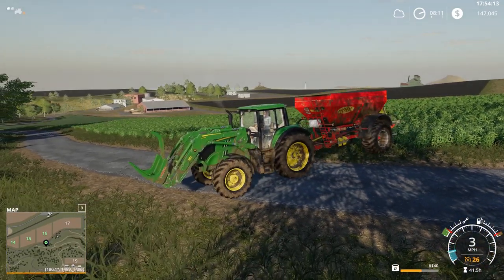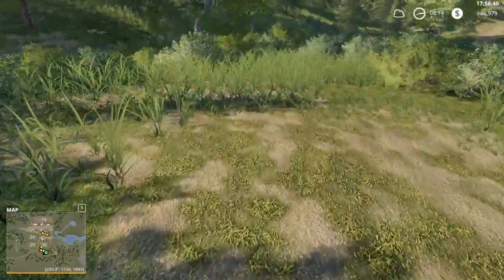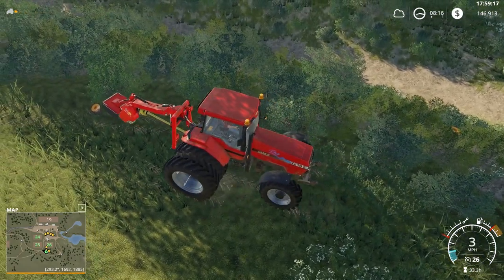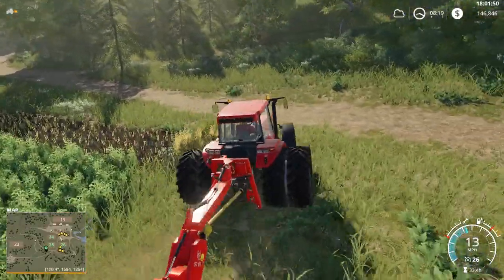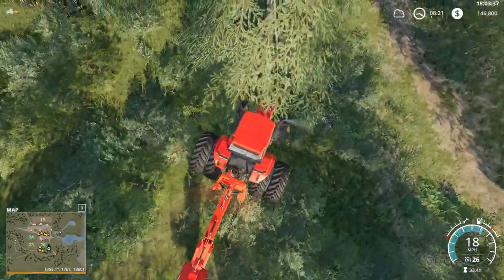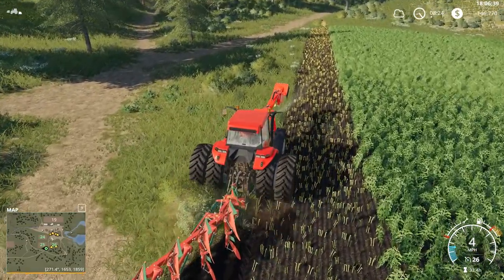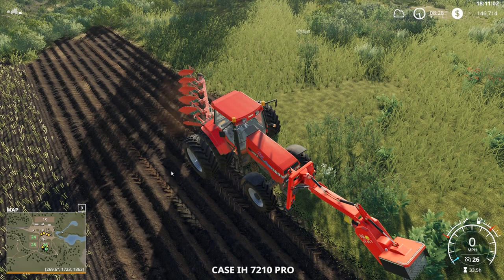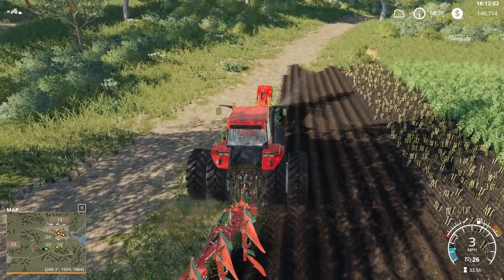Farming Simulator 19 Ravenport E11 - Plowing New Ground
Welcome to Farming Simulator 19!  Starting out playing on the North American map of Ravenport.  I'm starting on the "middle" difficulty option which is starting form scratch with money.
Want to see more Farming Simulator 19, watch on Twitch as well